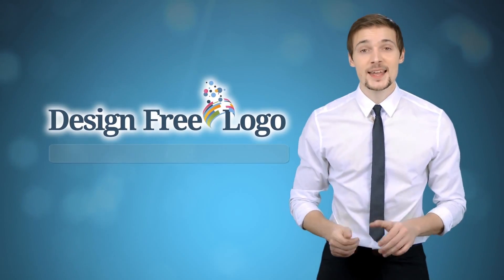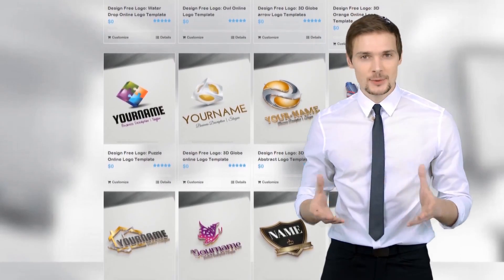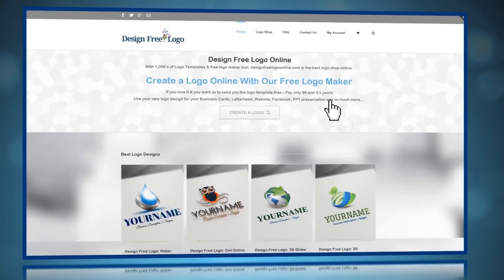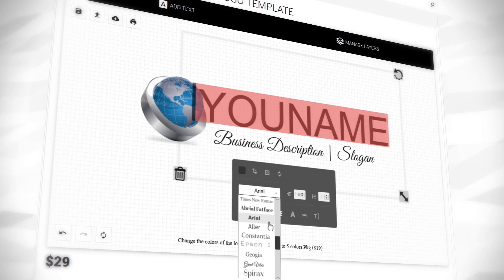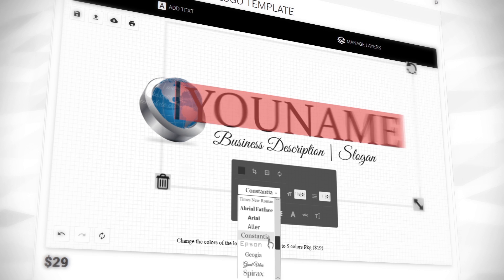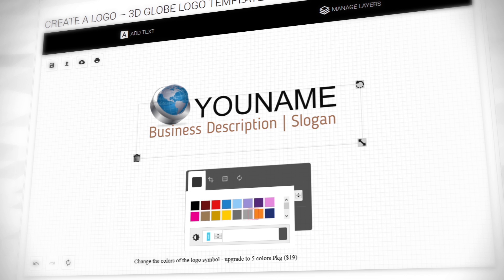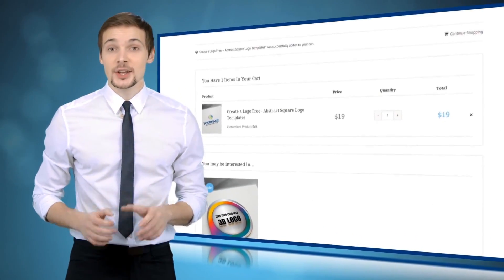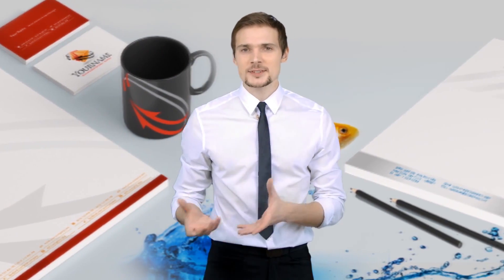How to use a Free Logo Maker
Use our free logo maker to design your own logo online.

This is how it works:

Browse among thousands of logo templates, select the right ready made logo for your business.
Use our logo design software to design your company name. In real time pick colors and fonts, size and much more.
Save your logo design. Come back and edit it at any time. Download this logo sample.
Only when you’re 100% satisfied, buy this affordable logo and use it for print & web.
Design Free Logo Online with 1,000’s of Logo Templates & online logo maker, is the best online logo creator.